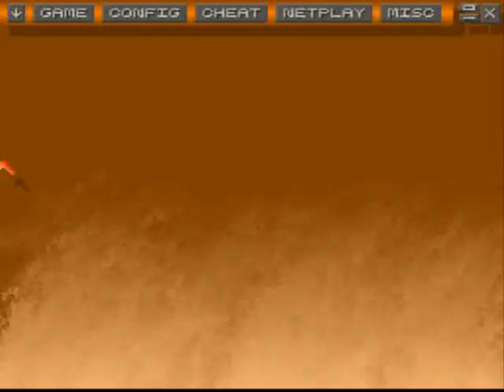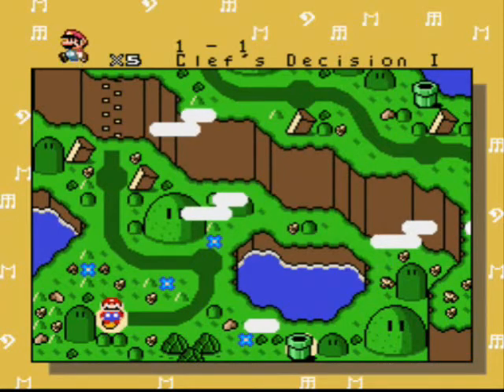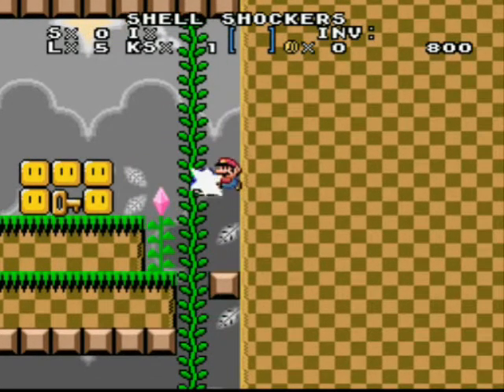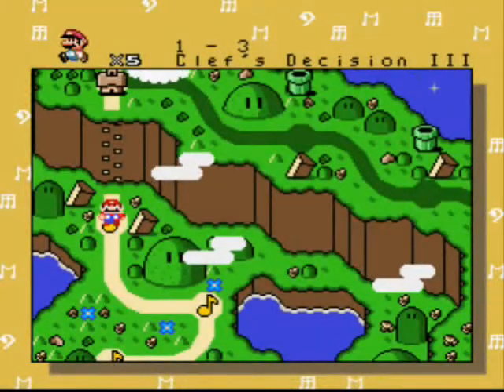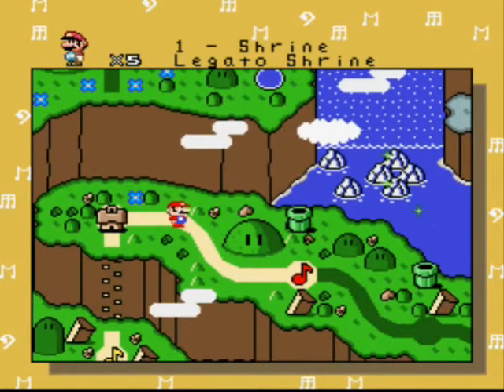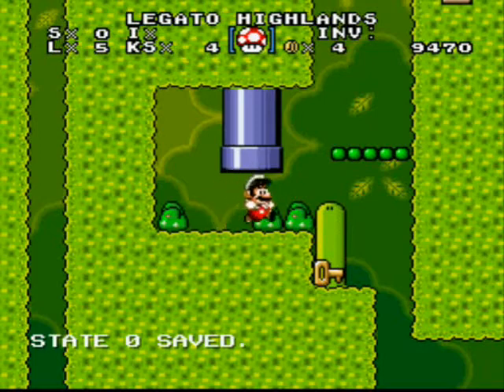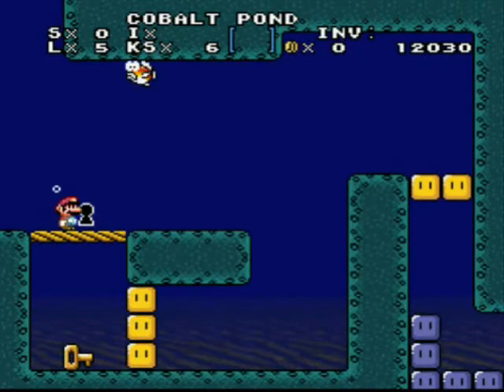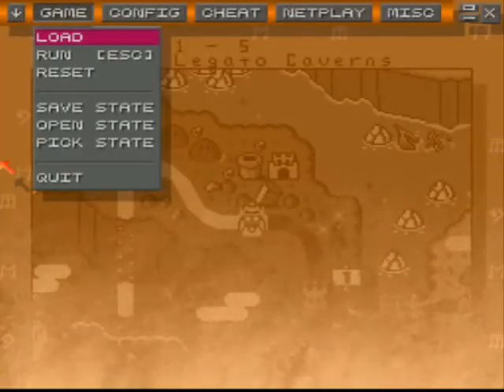Let's Play Mario Keytastrophe (SMW Hack) Part 1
SMW Central's 4th Highest Rated Hack - February 26th 2009

Watch this video in high quality by adding this code to the URL: &fmt=18